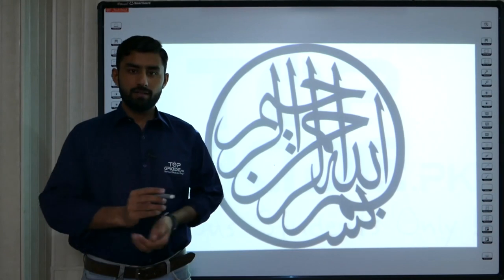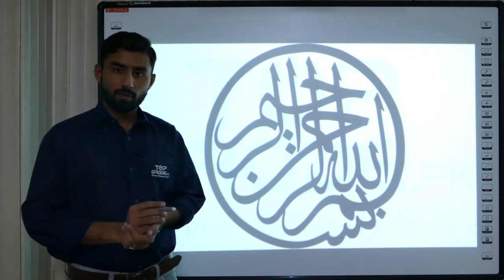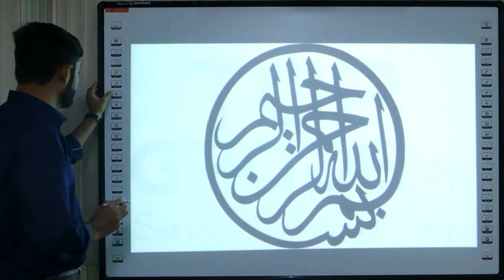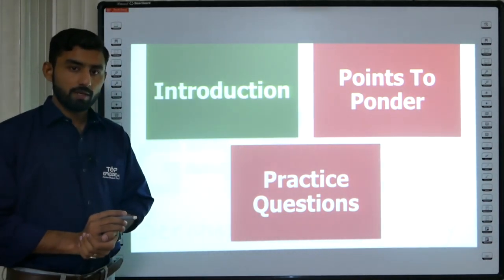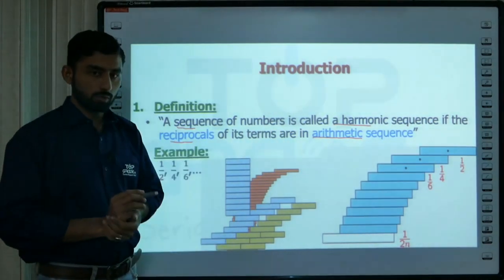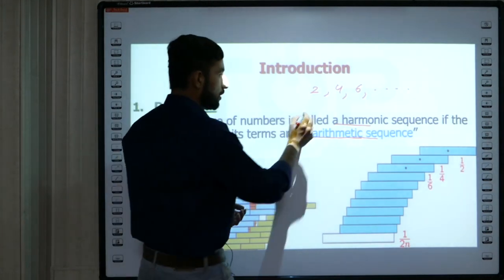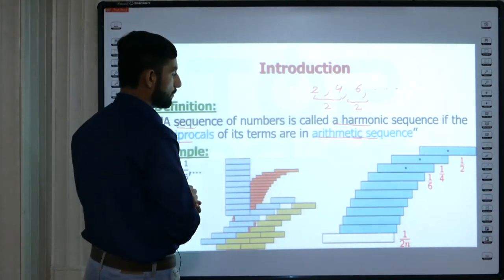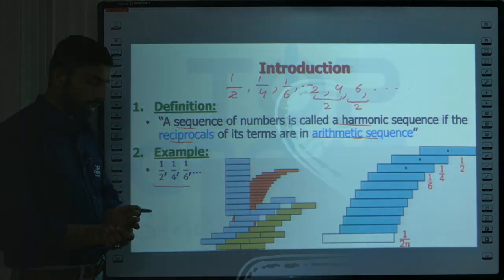Harmonic Progression | ECAT Advanced Mathematics Videos | TopGrade.pk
Here is a preview of video lecture for Harmonic Progression from Sequences and Series chapter of Advanced Mathematics for ECAT students.